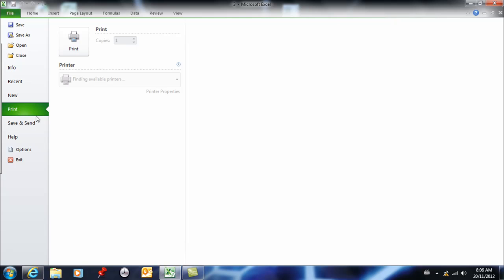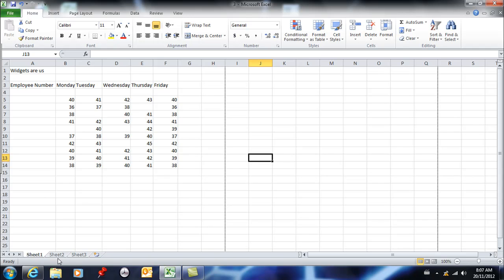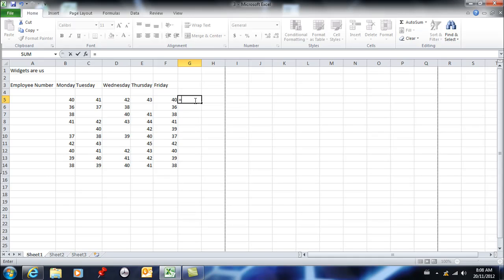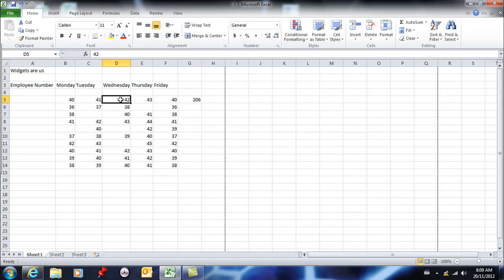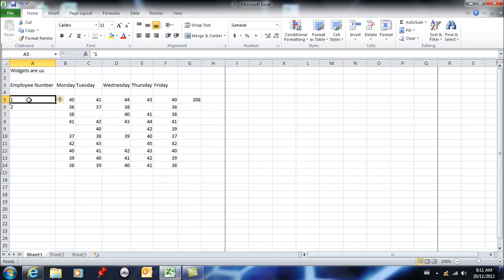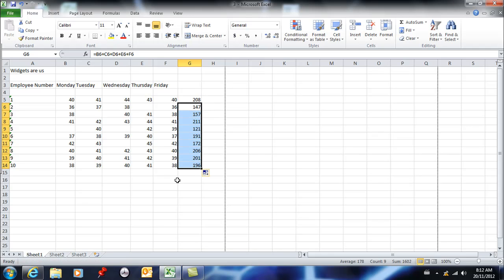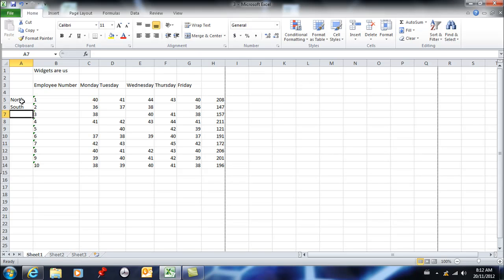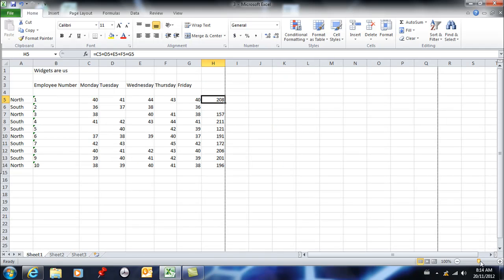Excel 2010-01-intro.mp4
Introduction to MS Excel 2010